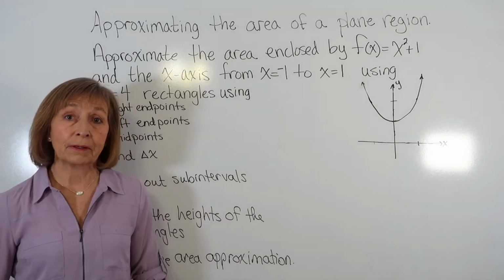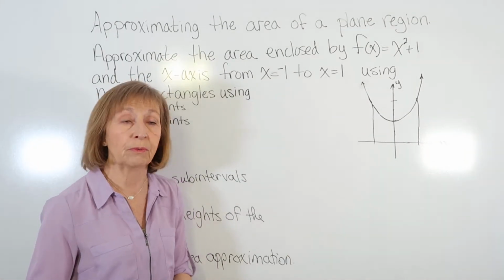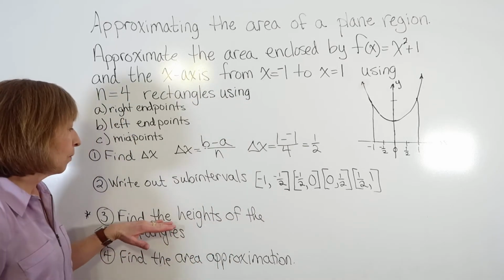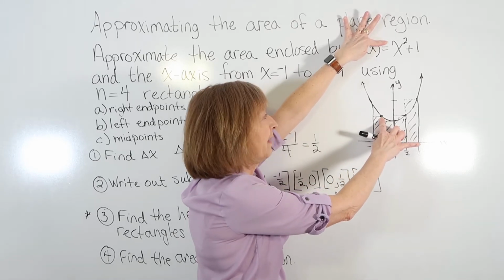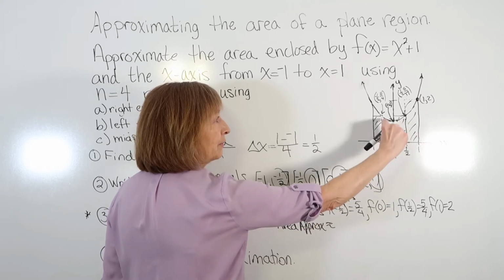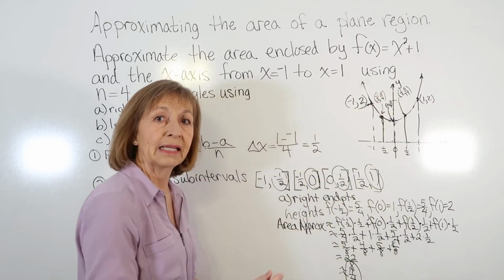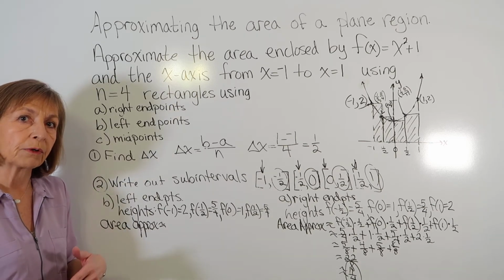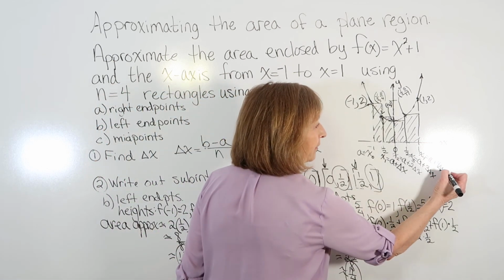Approximating area of a plane region caught between the curve and the x-axis over an interval.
We know how to find the area of triangles, rectangles, trapezoids, circles, etc from our geometry formulas, but what if we want to find the area of a region that has curved sides? To lay the foundation for the process of finding the actual area, we will first look at approximating the area using rectangles of equal width. This video covers an example for approximating the area between f(x)=x^2 + 1, the x-axis, over the interval [-1,1] using n=4 rectangles, and the cases of right endpoints then left endpoints. For the video using midpoints, click on:
How do you approximate area between a curve and the x-axis on an interval?